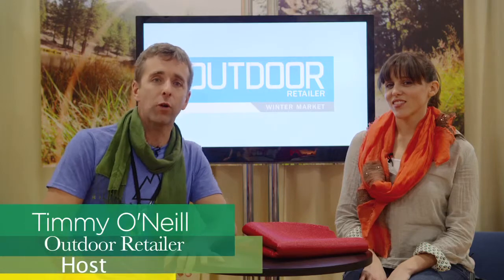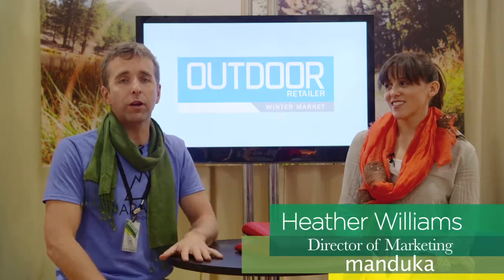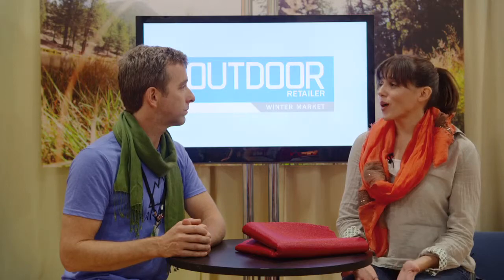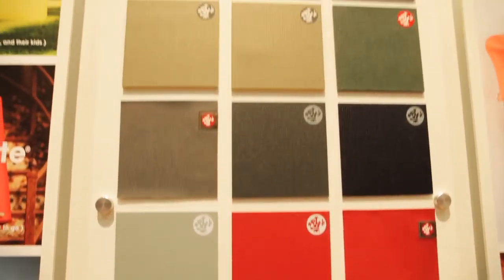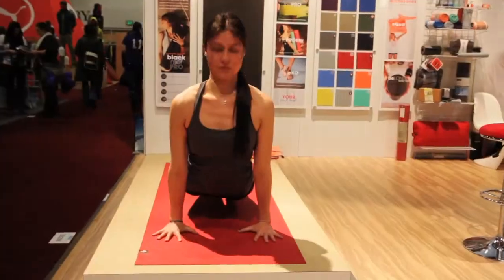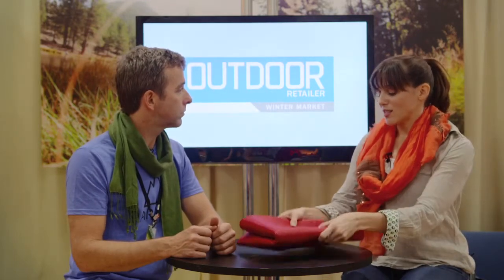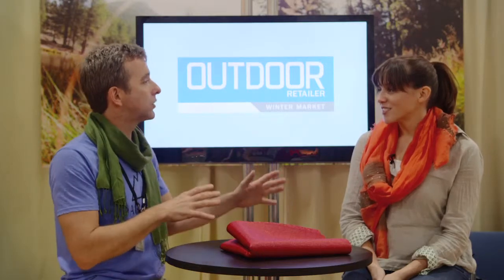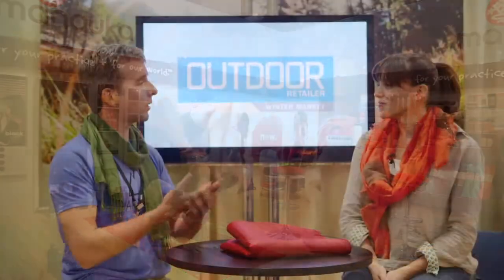Manduka: Live From OR, Winter Market 2013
Timmy O'Neill interviews Heather Williams, Director of Marketing, with Manduka at the Winter Market 2013.